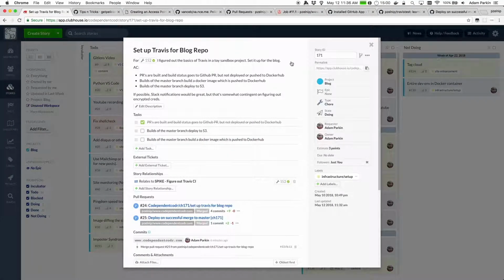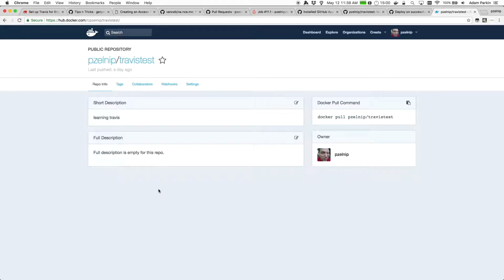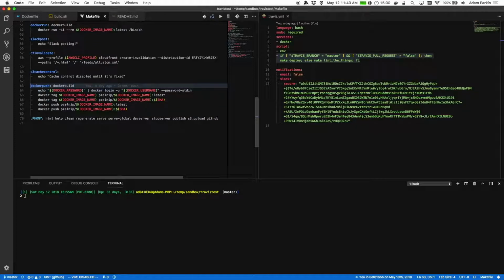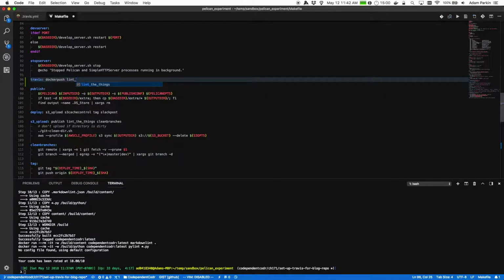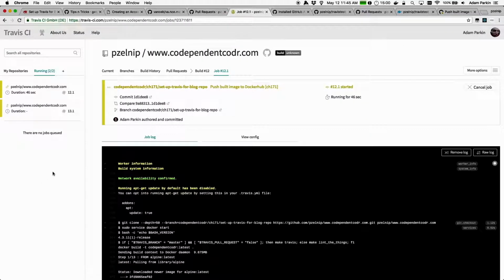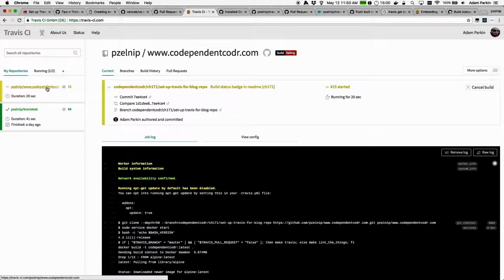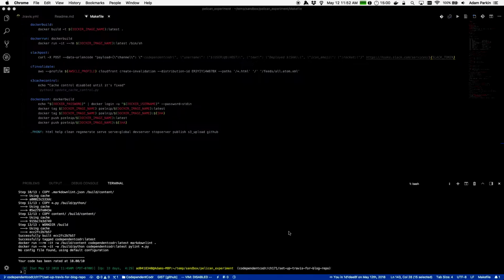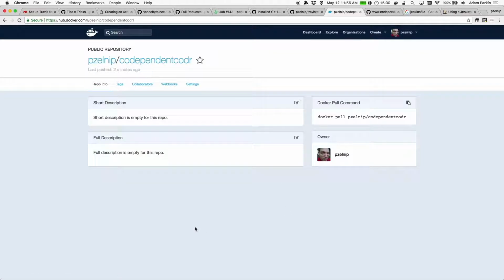Travis CI - Part 5 Pushin To Dockerhub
Since Travis was building a Docker image as part of the build, might as well push that image off to a Docker registry.  In this video I show off setting up Travis to push a built Docker image to Dockerhub.